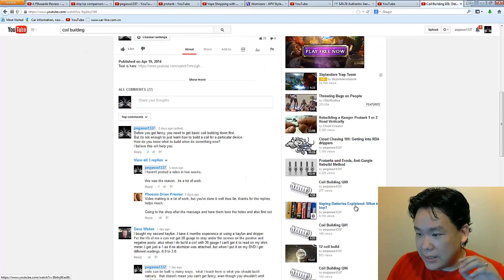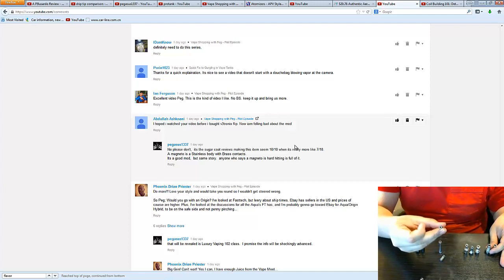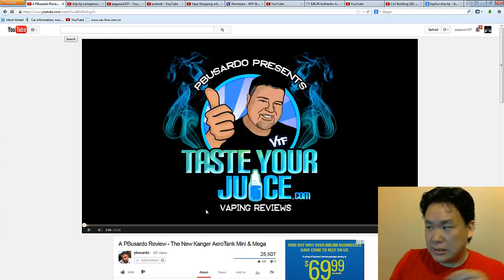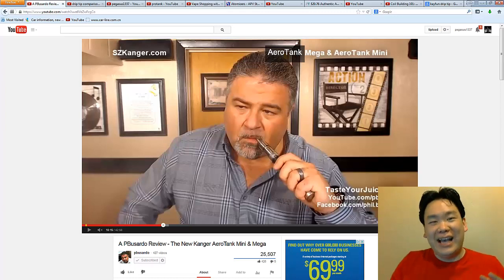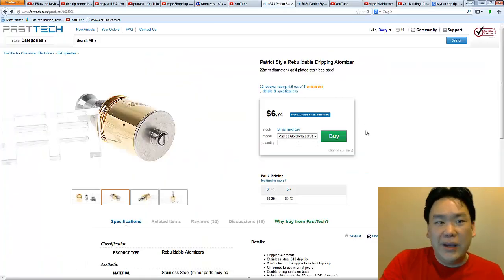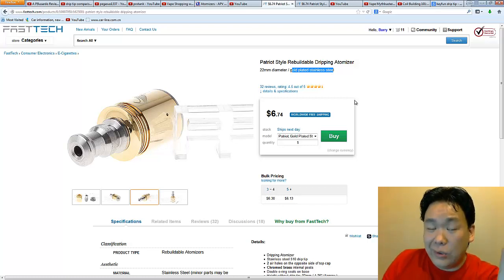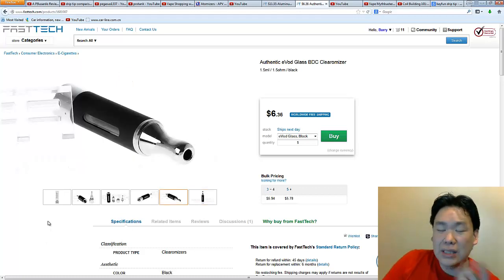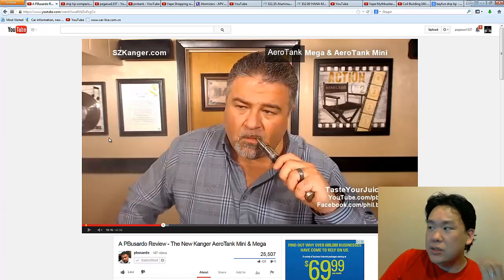Vape Shopping With Peg: Episode 1 - Flavor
After a successful pilot episode, seems unanimous, we will continue this series.